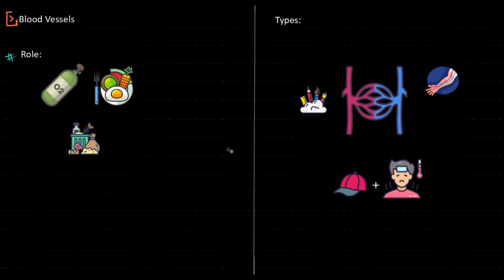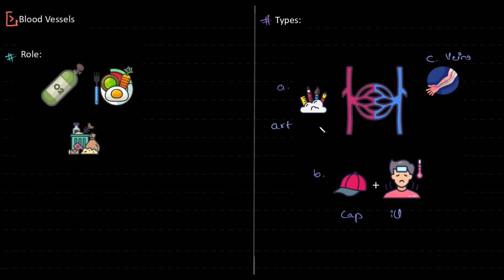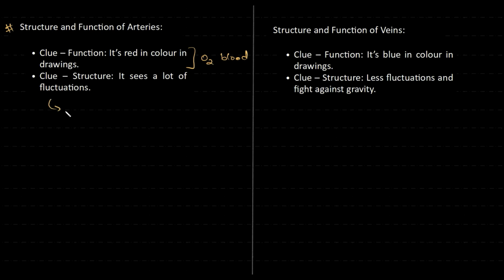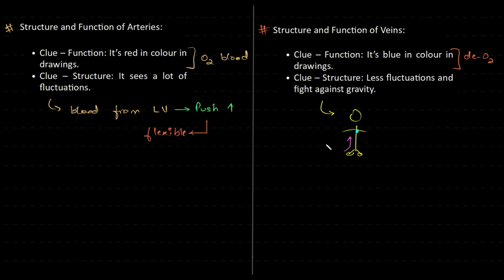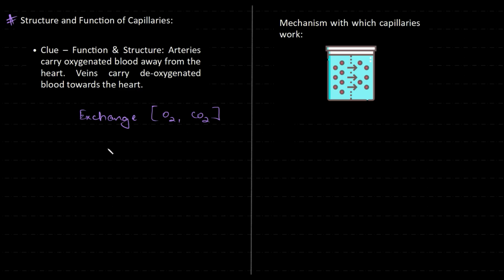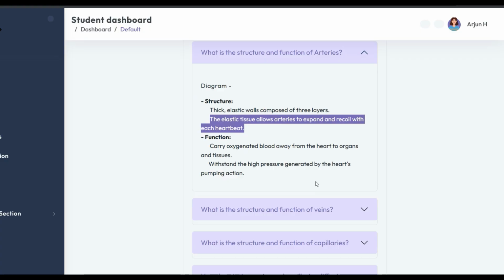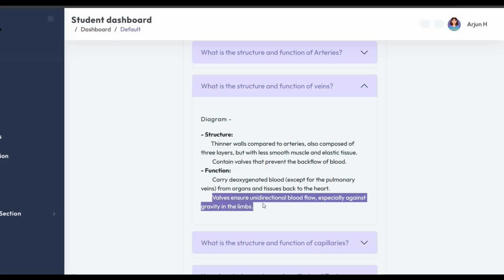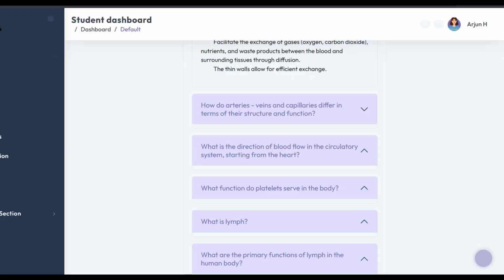7 04 E 1 Blood Vessels E